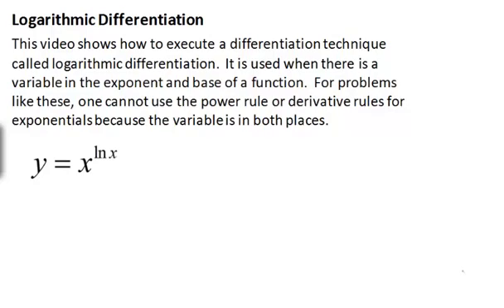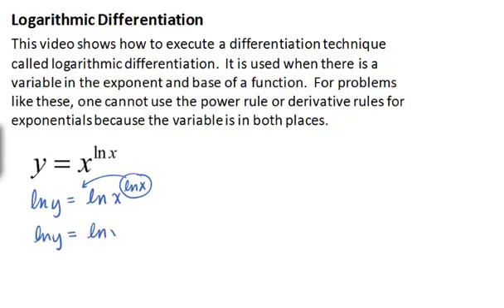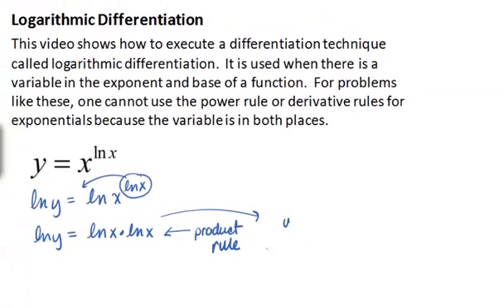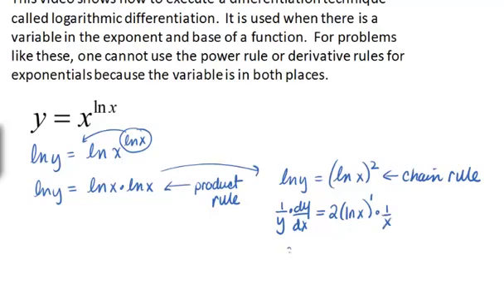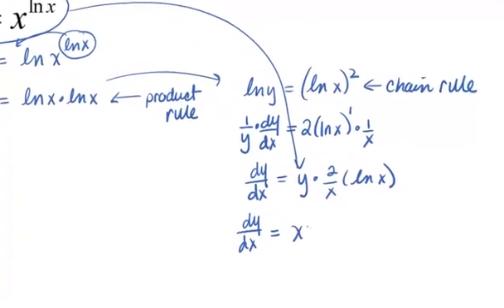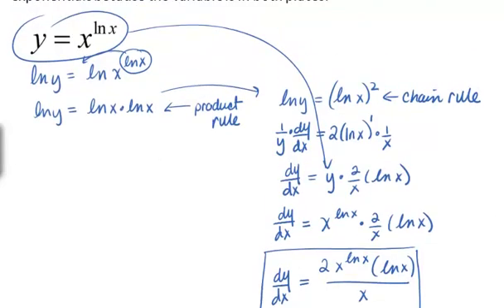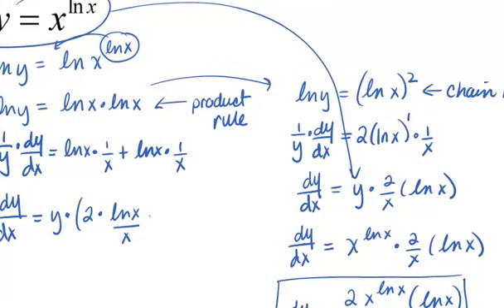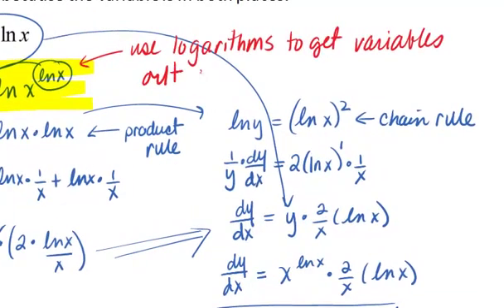Logarithmic Differentiation Example 1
The technique of logarithmic differentiation is modeled by taking the derivative of y=x^(ln x).